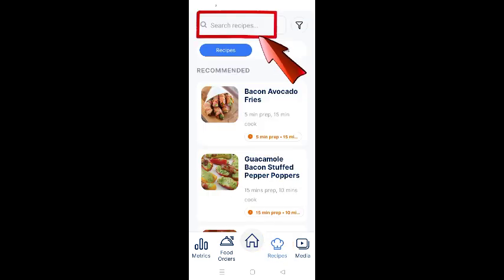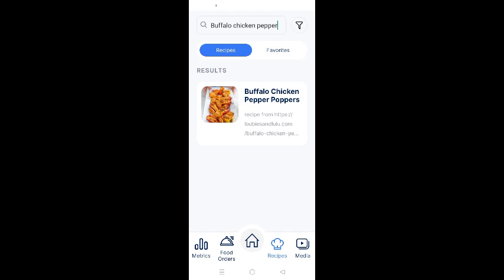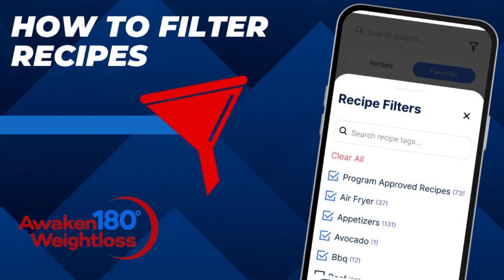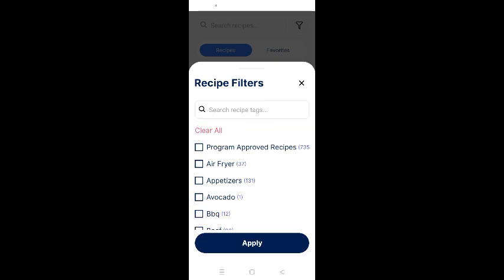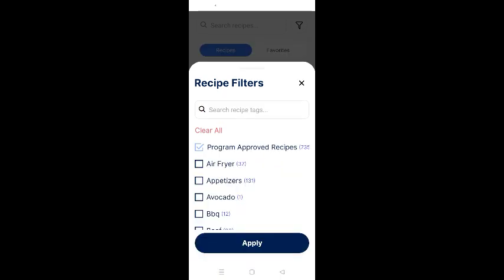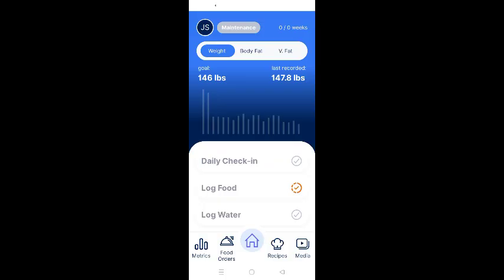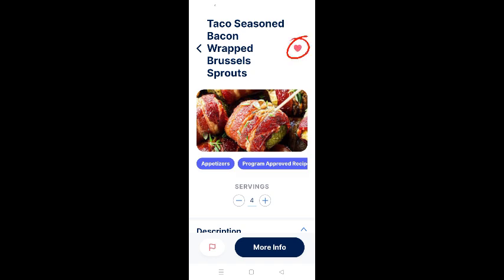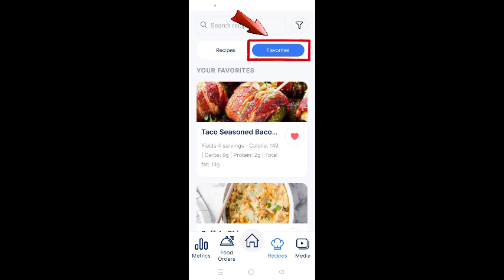How to Use the Recipe Page in the New Awaken180° App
In this guide, we will explore the process of efficiently searching, filtering, and including it in your favorite and view favorite recipes using the Awaken180° App. This step-by-step walkthrough aims to provide you with a seamless experience in locating the specific recipes you need during your Awaken180° weight loss journey. Let's get started on effortlessly navigating the app to find the perfect recipes tailored to your goals.